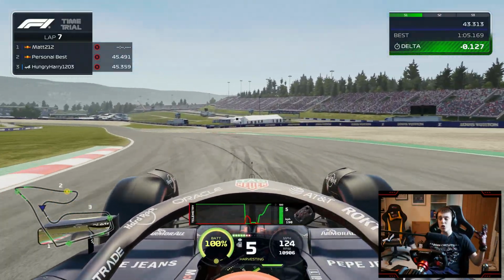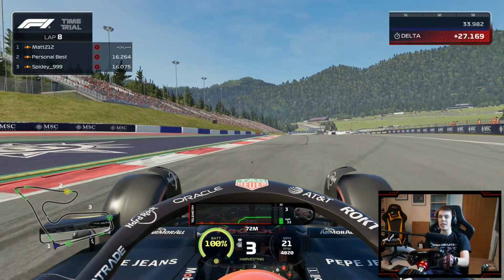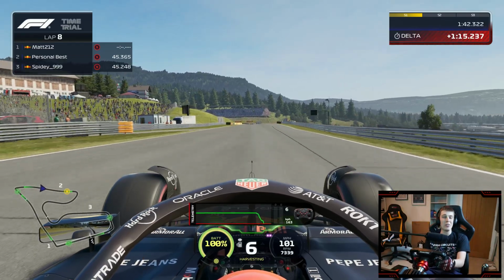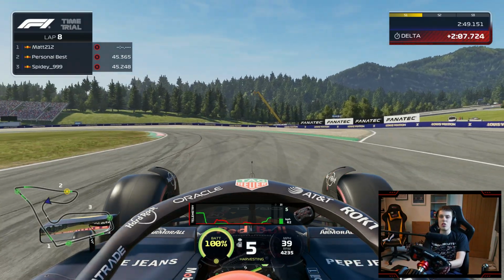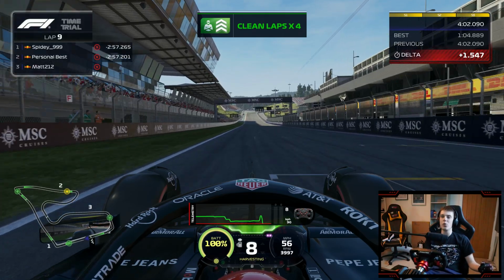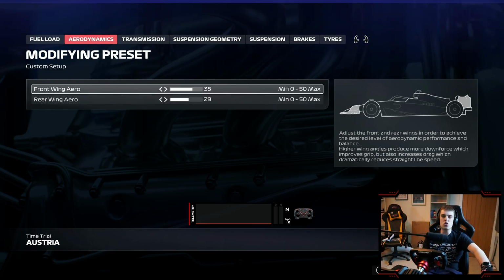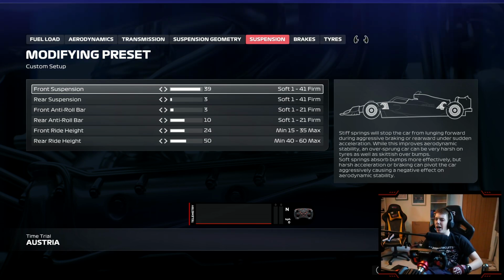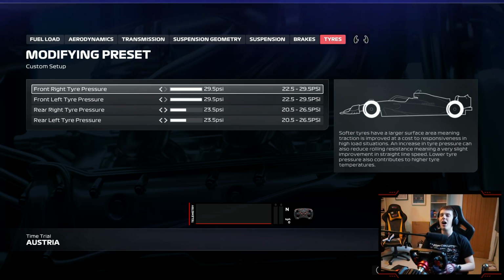F1 25 Austria Setup + Track Guide!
Game: F1 25
Track: Red Bull Ring
Car: RedBull RB20

Timestamps:
Intro: 0:00
Track Guide: 1:16
Setup: 6:02
Hotlap: 9:15

Welcome to Matt212 Racing, one of my second channels focusing on competitive racing and Esports! Mainly iRacing, Gran Turismo 7, ACC and other sim racing titles, covering news, DLC, new content and just general shenanigans of my time racing away from the Formula One games.
Want to join iRacing? Use my link and help me out
Want to buy Fanatec products?